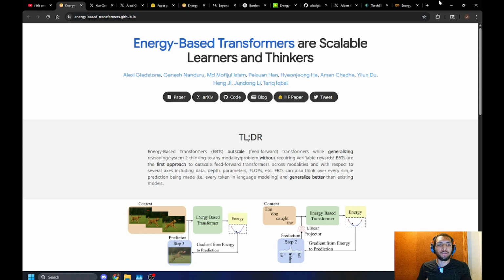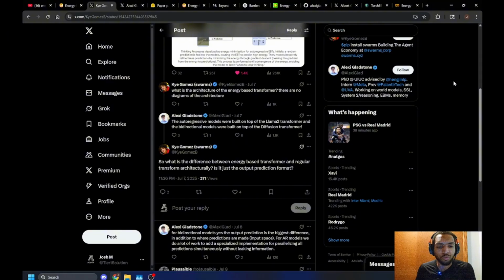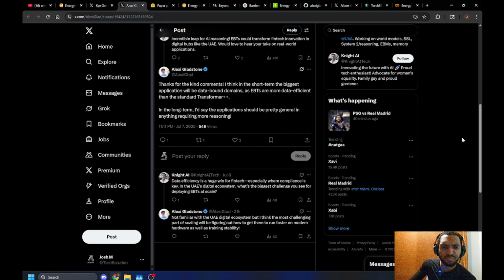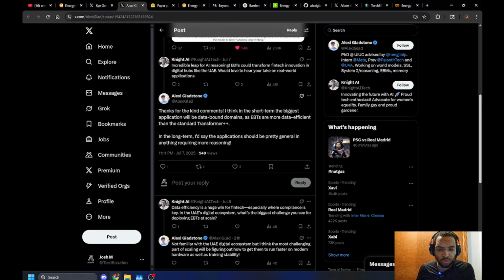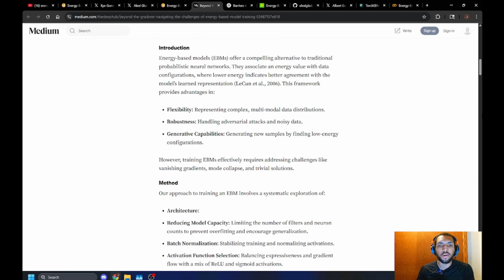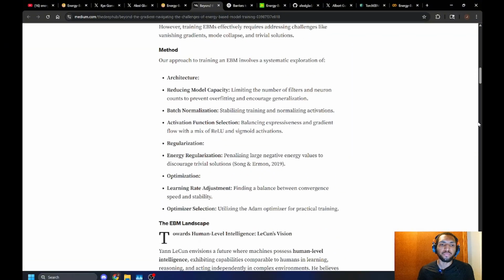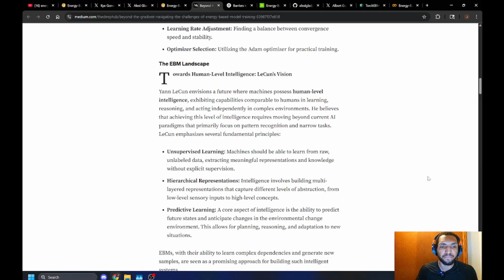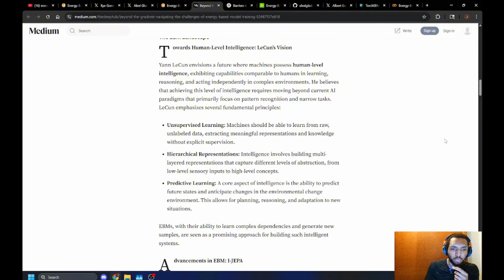Initial Reaction to the Energy Based Transformer Model